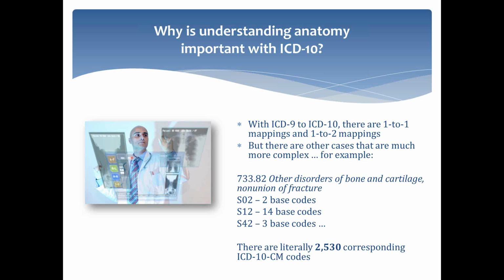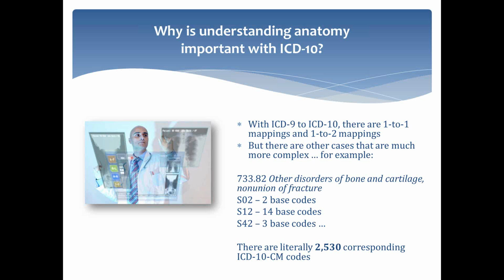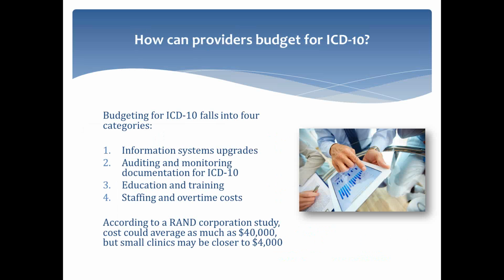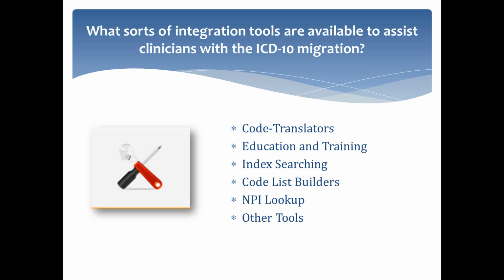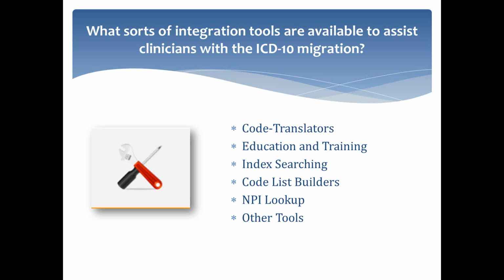Understanding ICD-10 Integration and Tools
The 4Medapproved Learning Lunch featuring industry expert Wyn Staheli, Chief Content Officer for FindACode.com discusses exciting new integration options and tools to help facilitate this major transition from ICD-9 to ICD-10 in the billing and collection process.